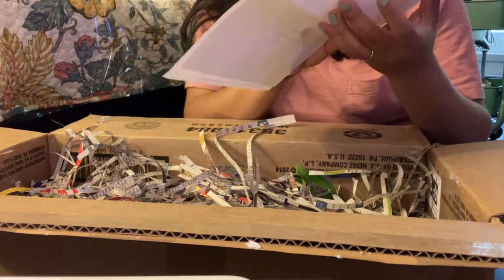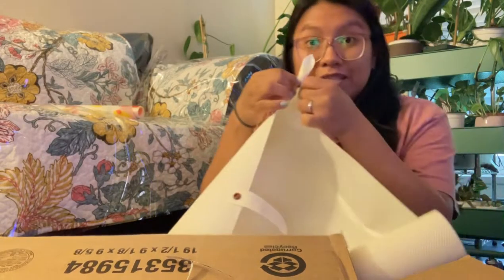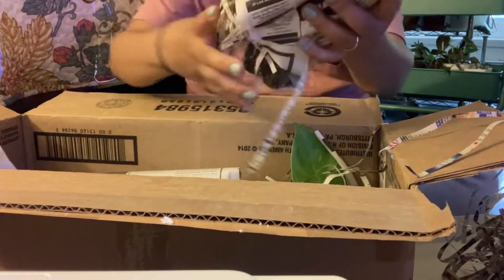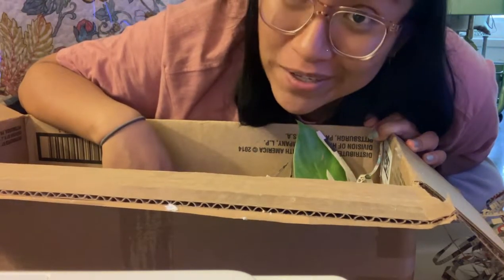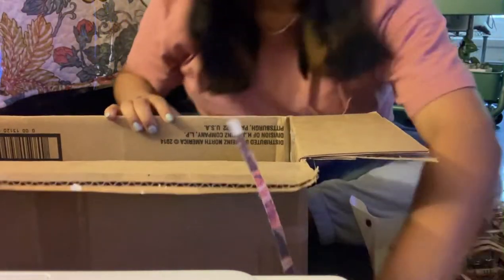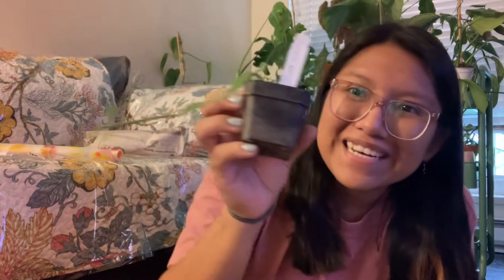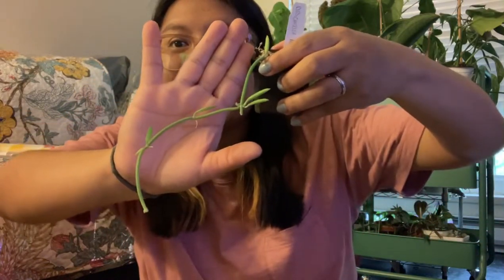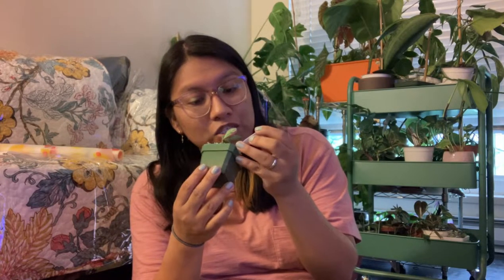GLASSHOUSE WORKS UNBOXING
05/08/2022

HAPPY MOTHERS DAY TO ALL THE MOTHERLY FIGURES!

This is an unboxing video of my first every purchase at glasshouseworks.

One is a wishlist plant and two are something different.

BONUS they sent me a surprise gift plant!

ETSY FOR PLANT TARP: PlantMats

**i tried to edit out the tv sounds and screaming baby. Sorry if what little of it remains bothers you. I’m a mother!**